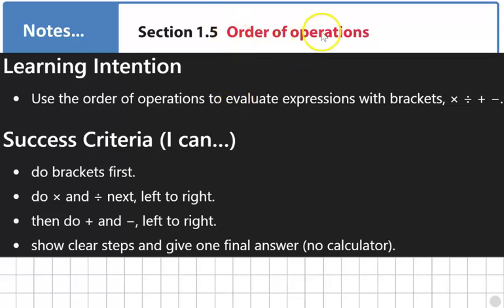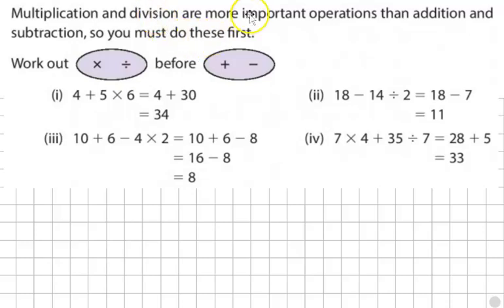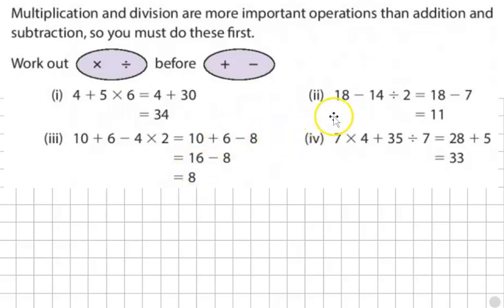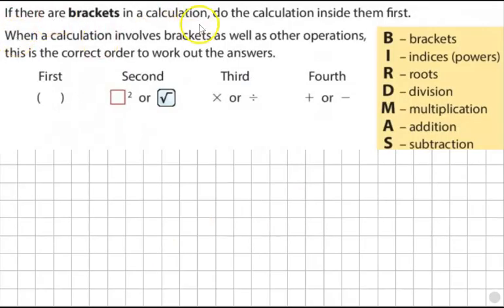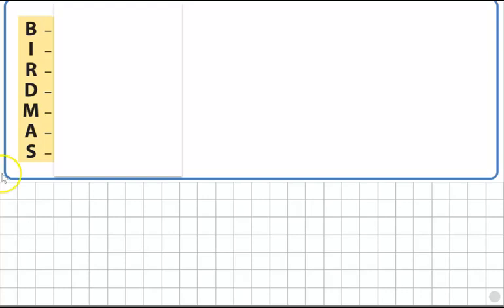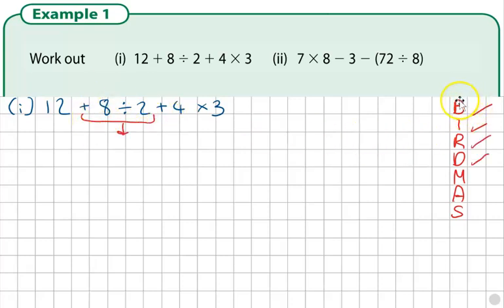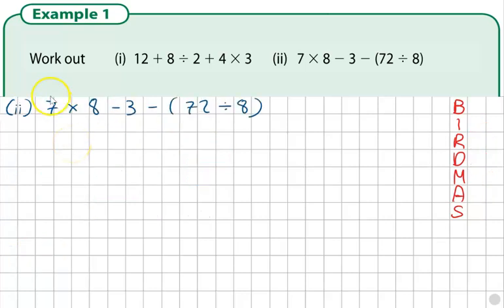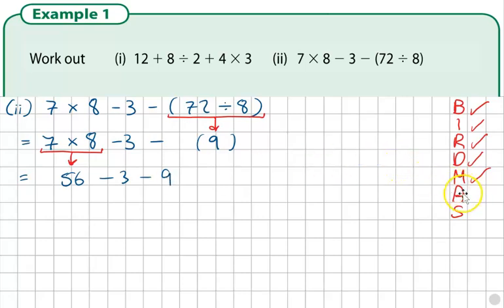JC OL 1.5 Order Of Operatons